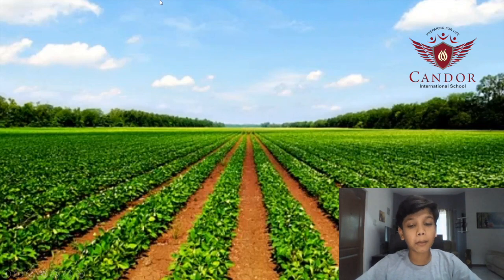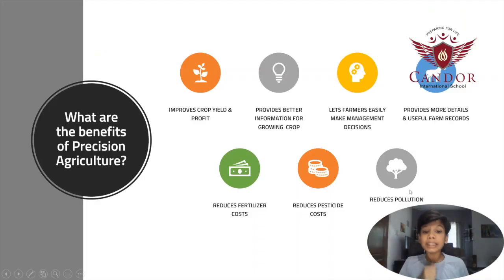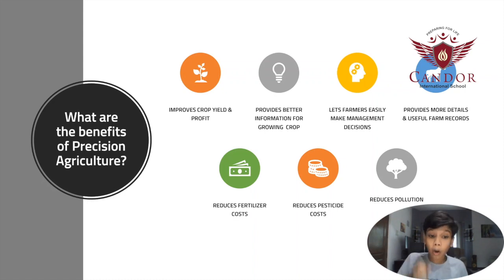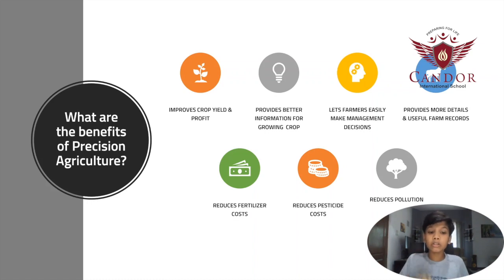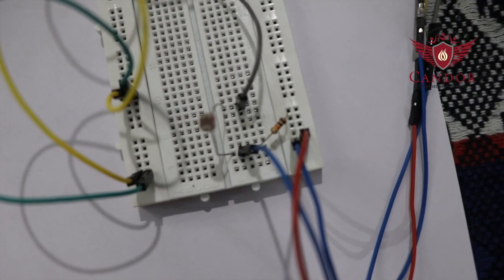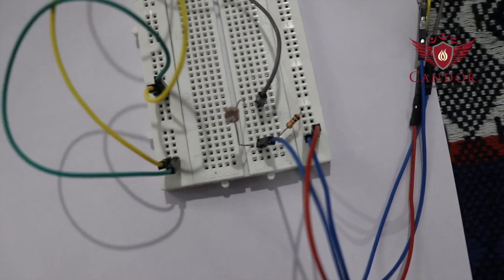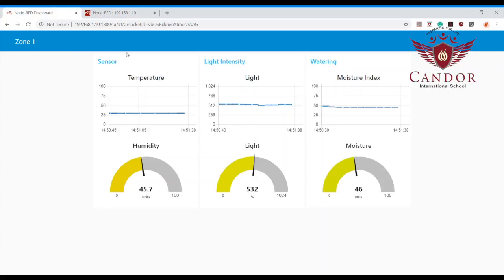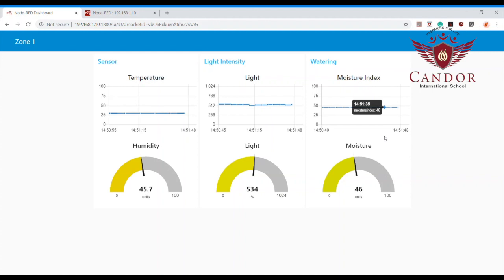𝐀𝐚𝐝𝐢 𝐕𝐢𝐣𝐚𝐲𝐚𝐤𝐮𝐦𝐚𝐫 𝐍𝐚𝐢𝐫, Grade 7 form 𝗖𝗮𝗻𝗱𝗼𝗿 𝗜𝗻𝘁𝗲𝗿𝗻𝗮𝘁𝗶𝗼𝗻𝗮𝗹 𝗦𝗰𝗵𝗼𝗼𝗹 presenting Precision Agriculture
The amalgamation of information technology with agriculture.  𝐀𝐚𝐝𝐢 𝐕𝐢𝐣𝐚𝐲𝐚𝐤𝐮𝐦𝐚𝐫 𝐍𝐚𝐢𝐫, Grade 7 form 𝗖𝗮𝗻𝗱𝗼𝗿 𝗜𝗻𝘁𝗲𝗿𝗻𝗮𝘁𝗶𝗼𝗻𝗮𝗹 𝗦𝗰𝗵𝗼𝗼𝗹 presenting Precision Agriculture (PA) is an approach to farm management that uses information technology (IT) to ensure that the crops and soil receive exactly what they need for optimum health and productivity.

Candor International School is a co-educational institution located near Electronics City, Bangalore, Karnataka, India. Most voted International School in Bengaluru. Established in 2010, Candor is an IB (International Baccalaureate) & IGCSE certified International school. India's First Green School. India's First Green School.